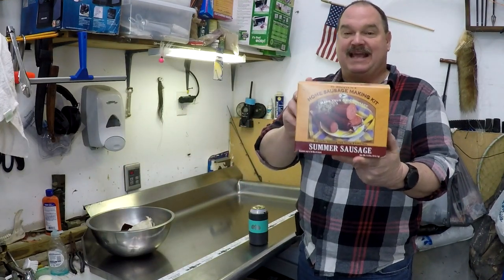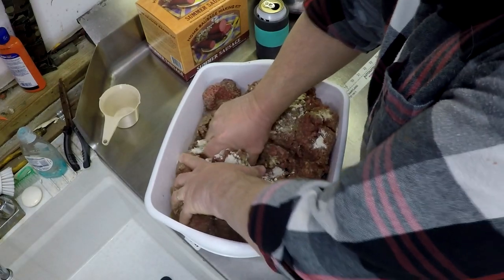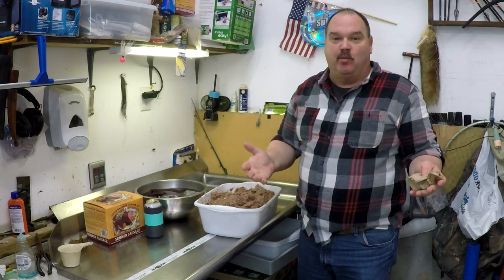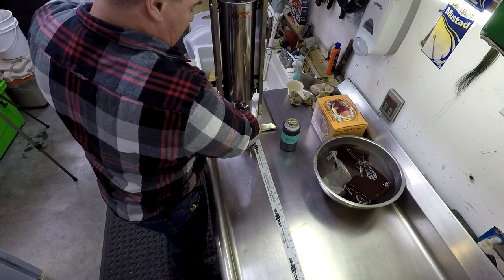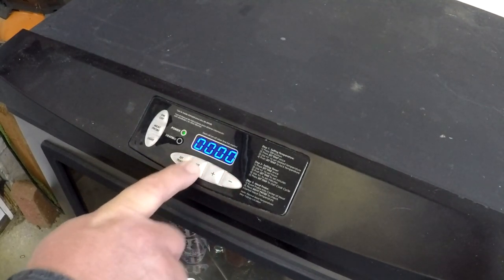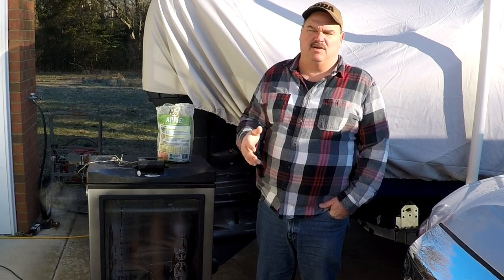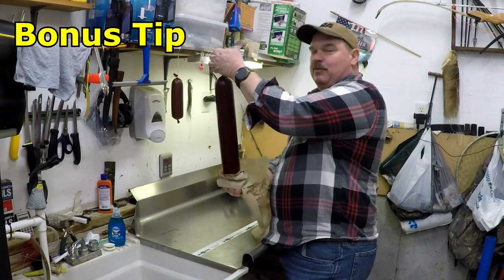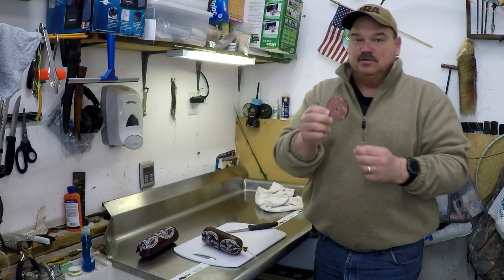8 tips for PERFECT Summer Sausage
These 8 tips (and bonus tips) on How to Make PERFECT Summer Sausage every time will help you make sausage like the pros! The PROCESS of making large sausages is as important as the recipe!  We'll show you start to finish the secrets of how to make Summer sausage, including Venison Summer sausage, that is moist and perfect all the way through.  From Curing to Blooming sausage each step matters!

Toadfish cooler!
Hi Mountain SS Kit
Hakka 15# Stuffer
Glad Press n Seal Wrap
Hi Temp Cheddar
Hog Ring Pliers
Tappecue wifi thermometer

GOLD LEVEL
*BOB SIMONE
*SHADOWSTORM
KEY LEVEL
BEER MONEY
*Josh Landis
*Keith Guzy
*Scott Houghtalling
(CHARTER MEMBERS!)
*Keith Guzy